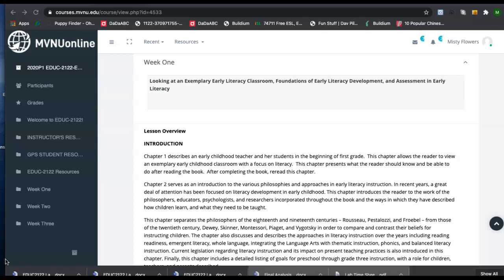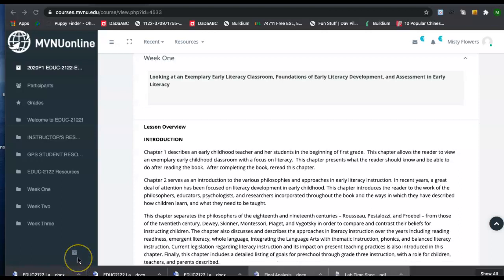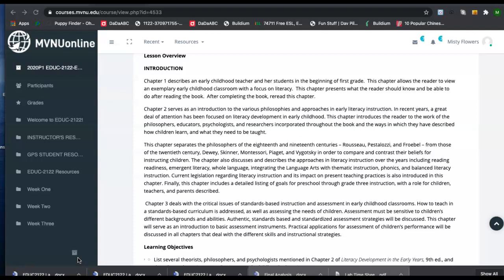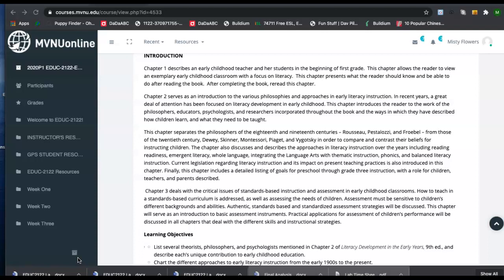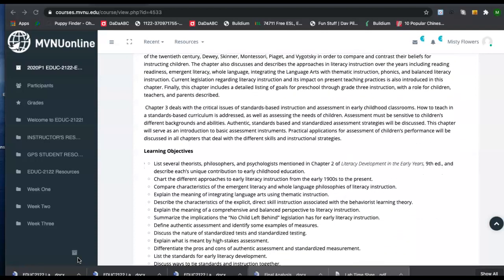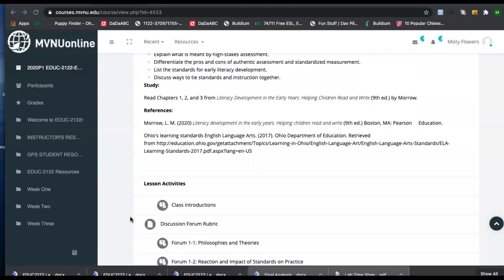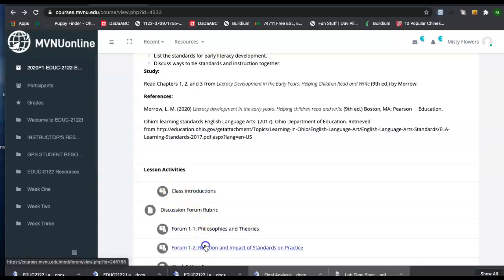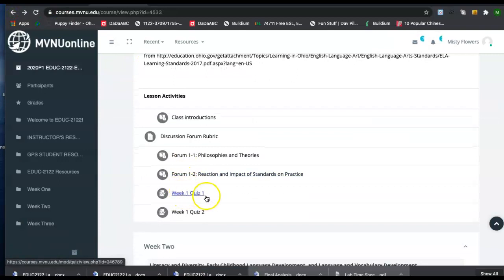2122 20 Week 1